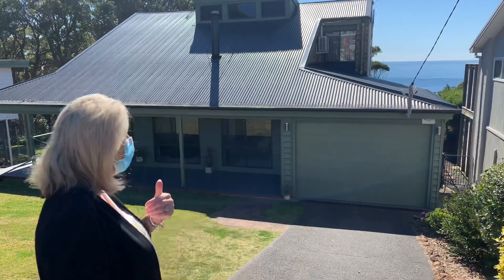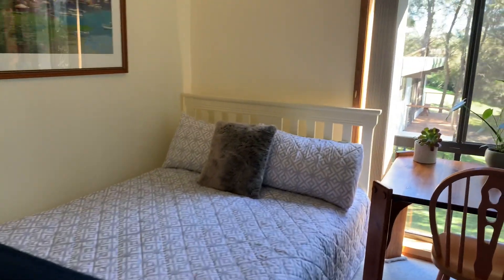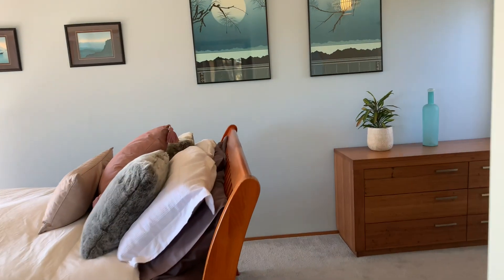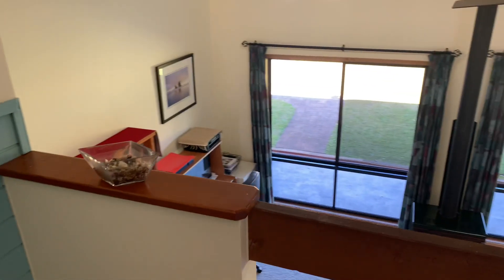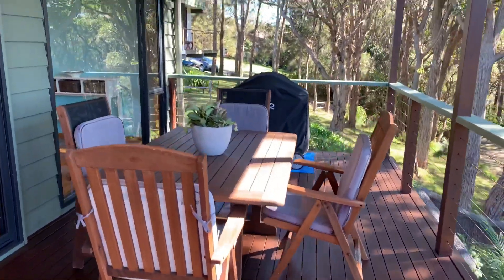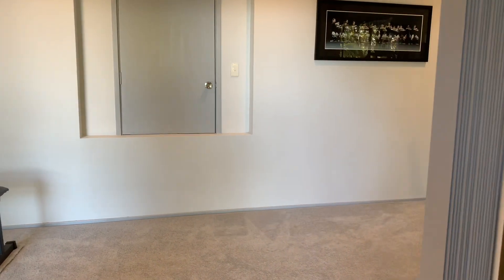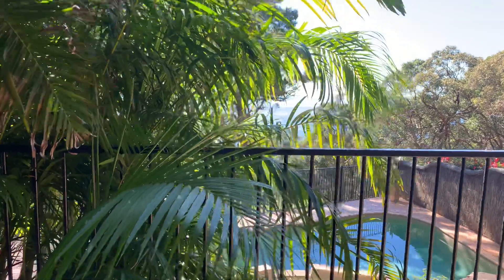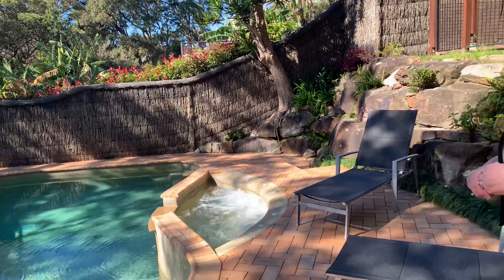59 Del Monte Place Copacabana